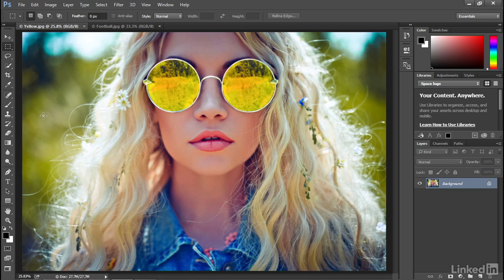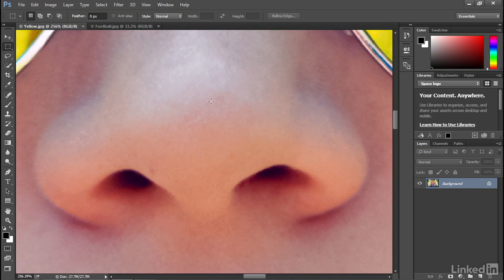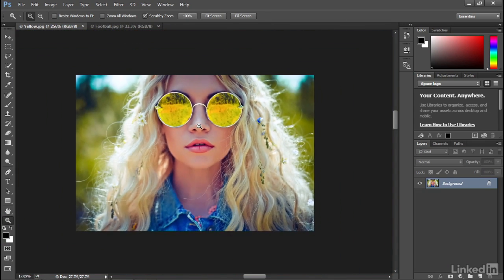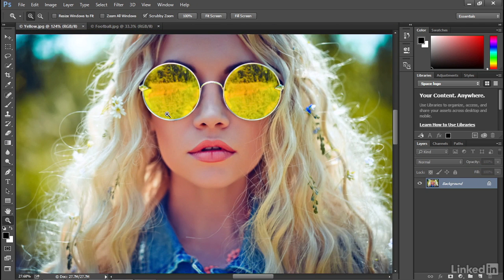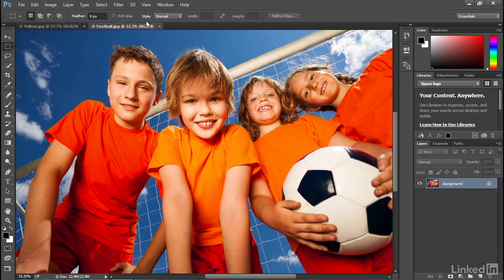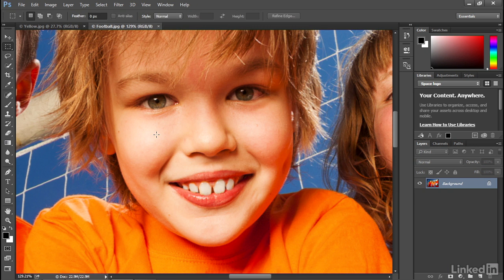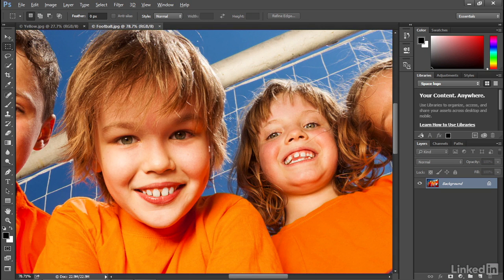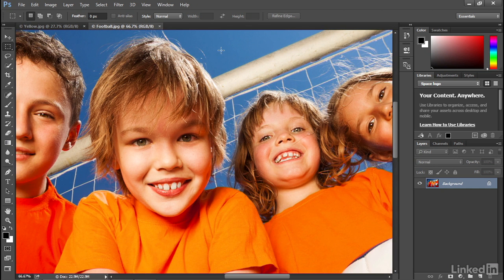0204 Zooming continuously